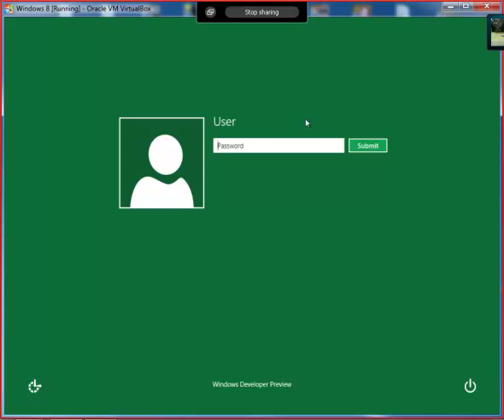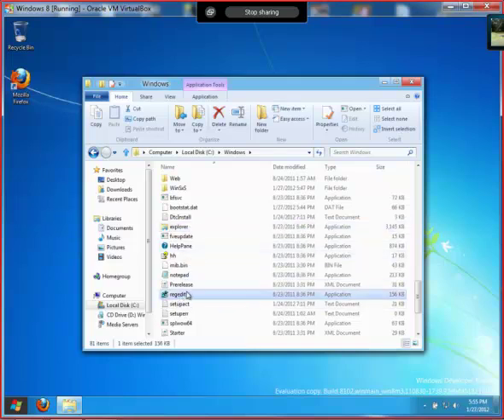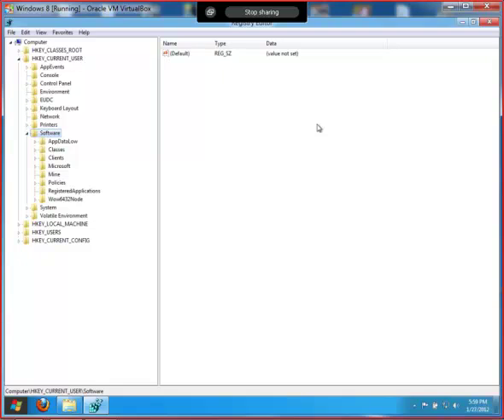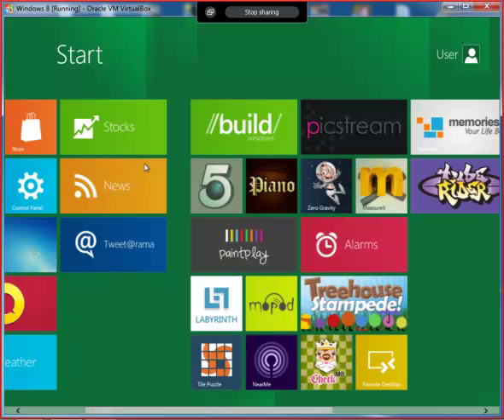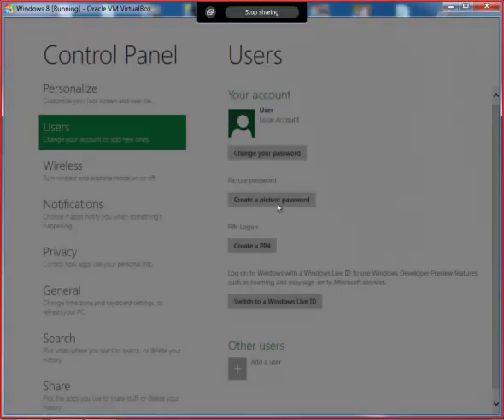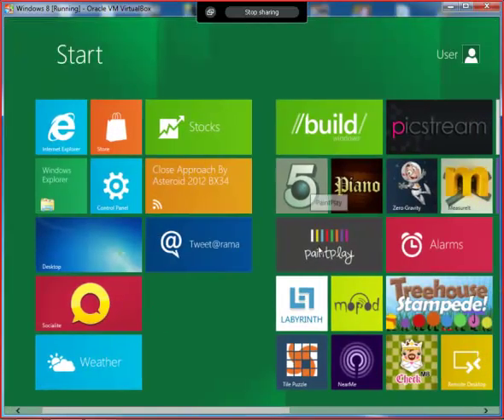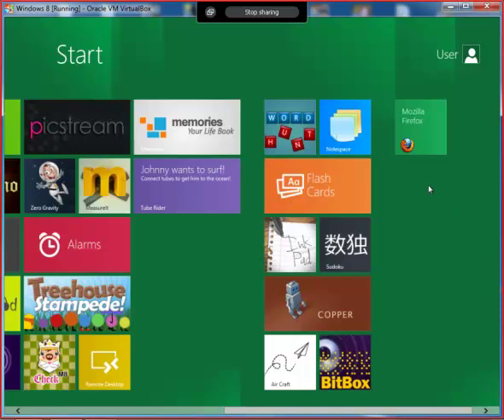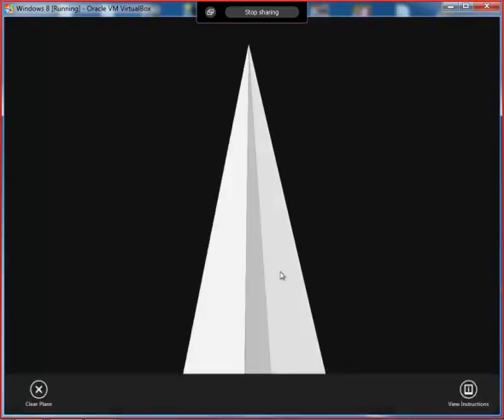VortoTech | Joe and Adam Try Windows 8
I hate this operating system more than I hate any other windows Operating Systems.
This is the most annoying piece of software that microsoft has brought out and I have already deleted the virtual box machine.
Do the world a favor and don't ever use a windows OS.